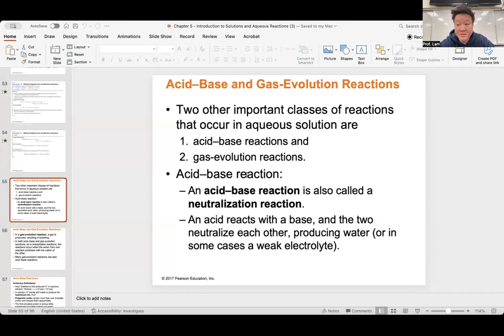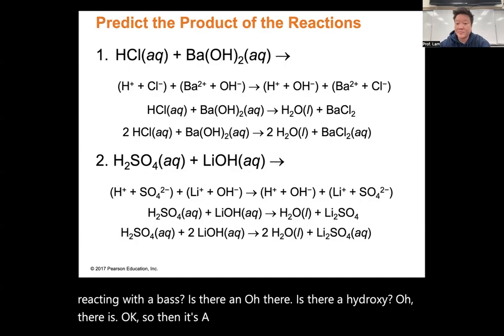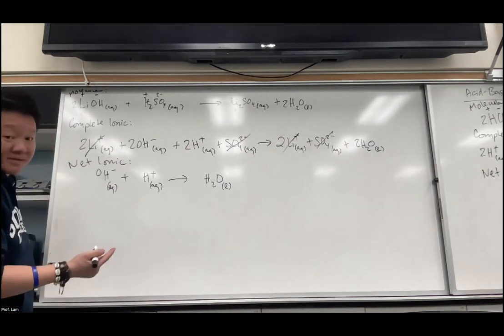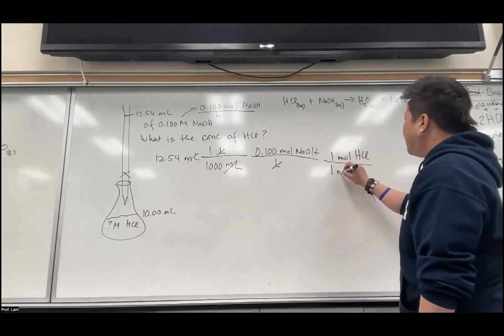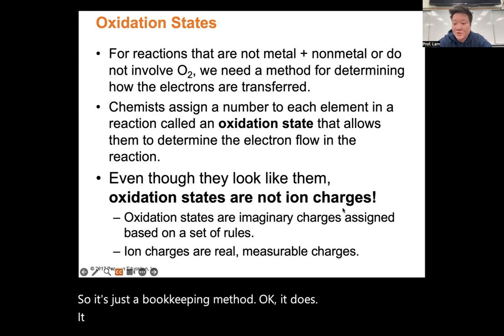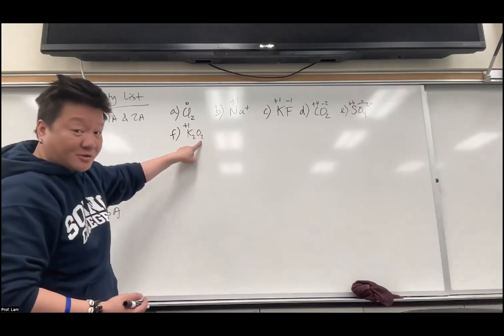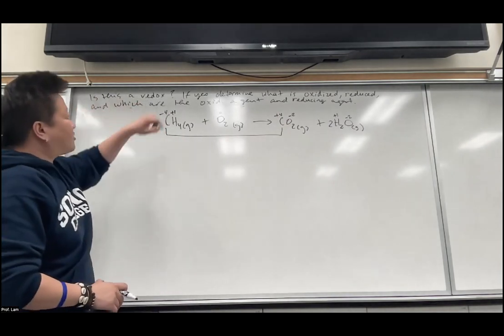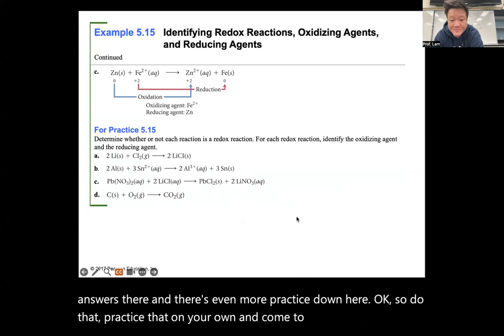Chem 001 Chapter 5 Lecture 2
General Chemistry first semester, 2nd half of Chapter 5 Nivaldo Tro A Molecular Approach 5th edition. Topics include acid-base reactions, titration, assigning oxidation states, reducing/oxidation reactions, assigning reducing and oxidizing agents